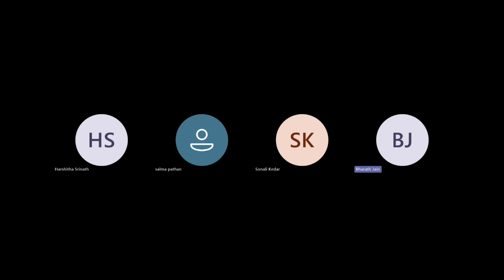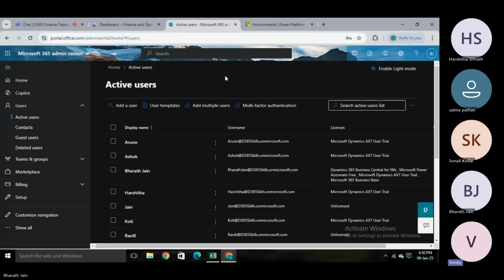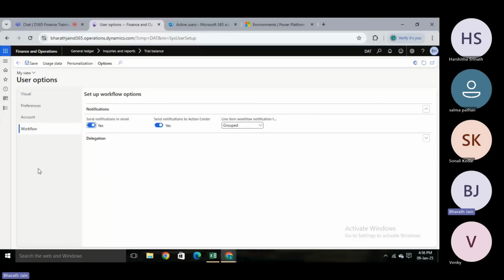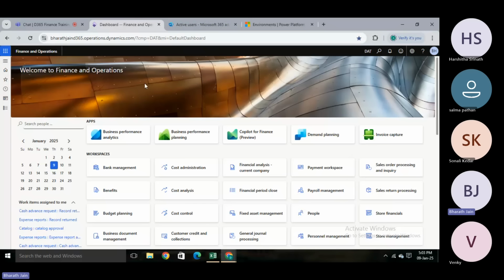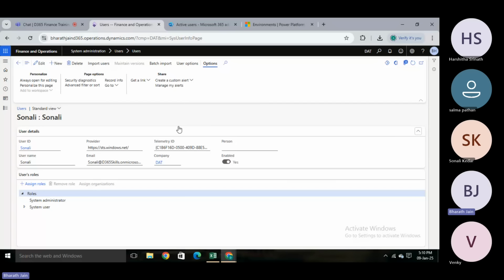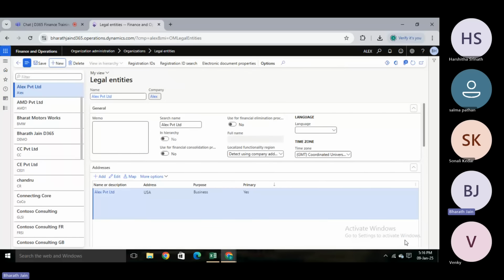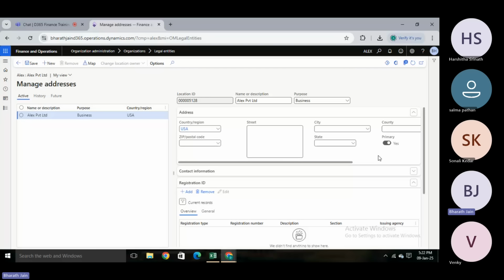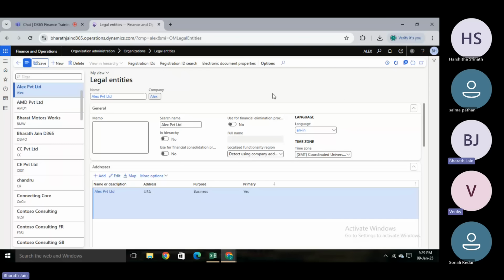Day 2 | User Addition & Legal Entity Setup in D365 F&O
Welcome to Day 2 of our Microsoft Dynamics 365 Finance & Operations (D365 F&O) training series!

In this session, we dive into two essential administrative tasks: adding new users to the system and setting up legal entities. These foundational steps are critical for configuring access and organizing business data within your D365 F&O environment.